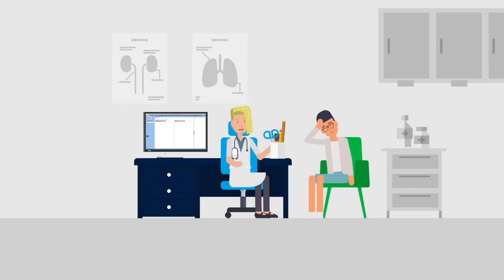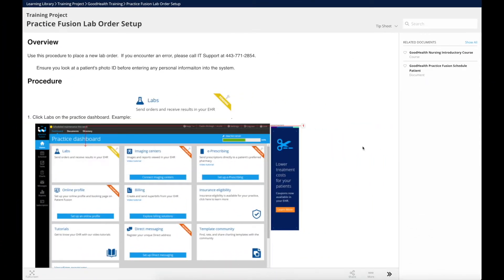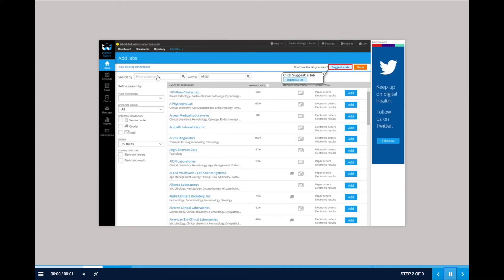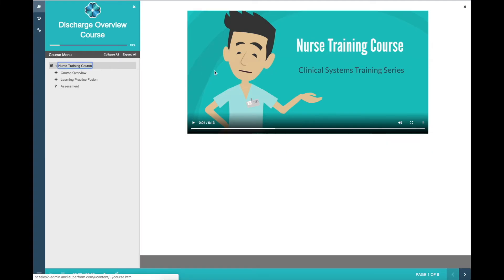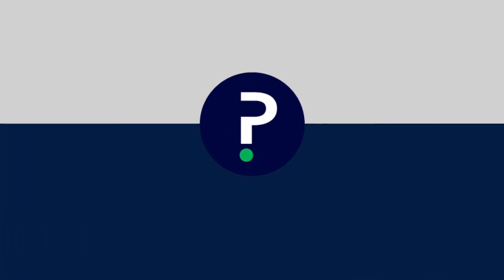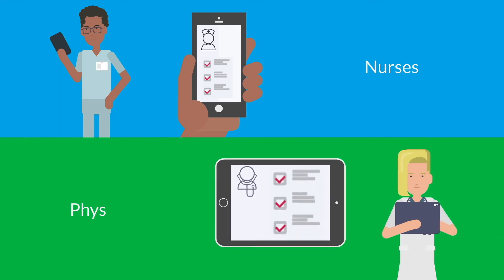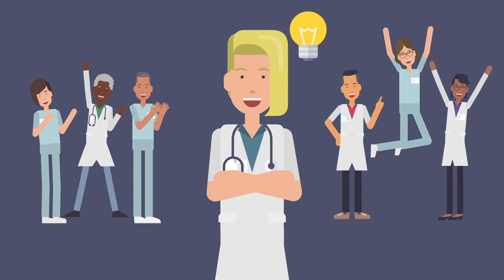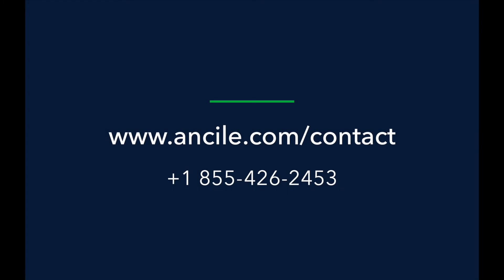uPerform for Healthcare: In-Application Help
Help EHR users complete tasks quickly with role-based support only a click away. Education and training are critical components in the successful use of any software. uPerform in-application help improves user proficiency working in the EHR by providing targeted help content at the time of need by placing help buttons and links within Epic activities and workflows.

uPerform is available at uperform.com and through the Epic App Orchard.